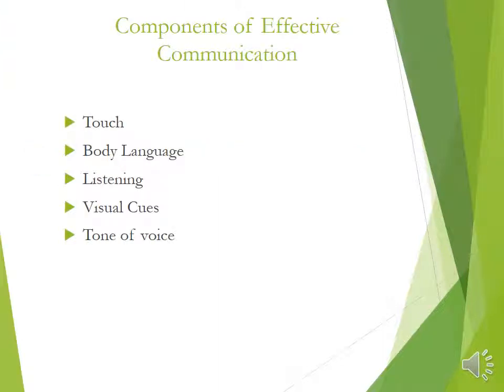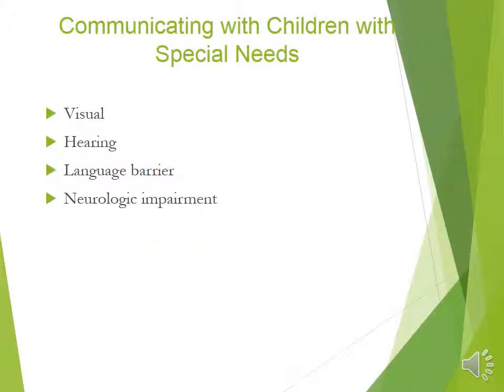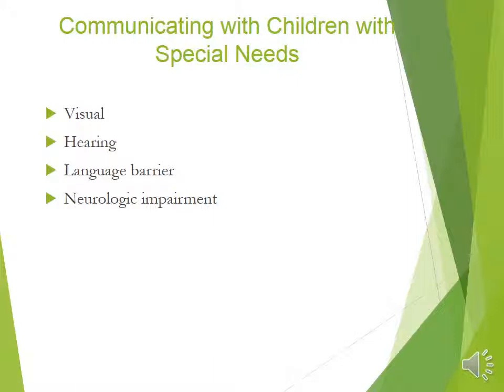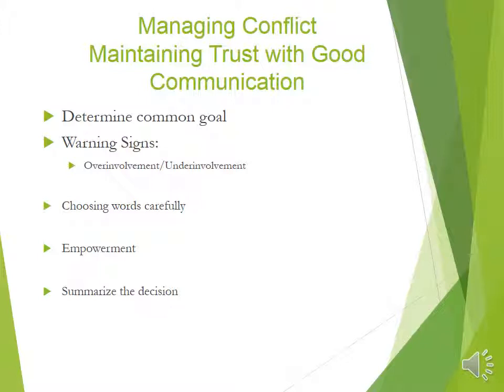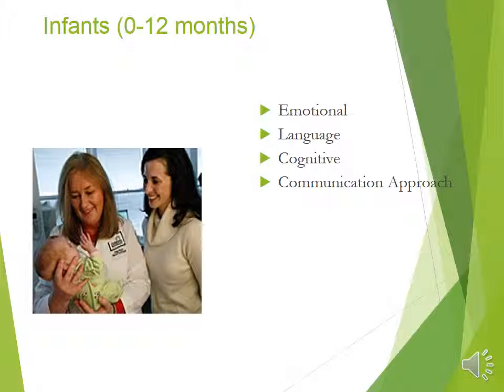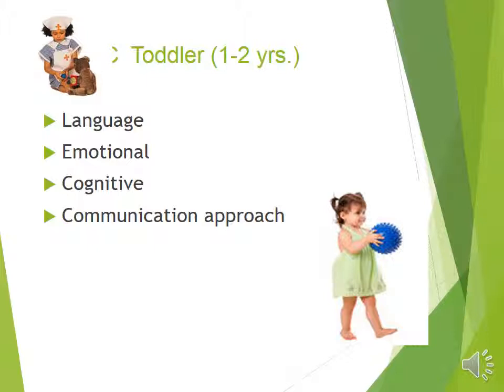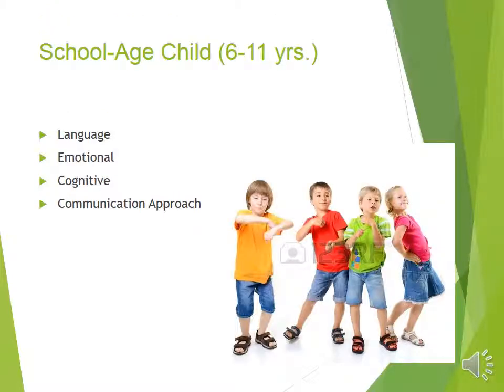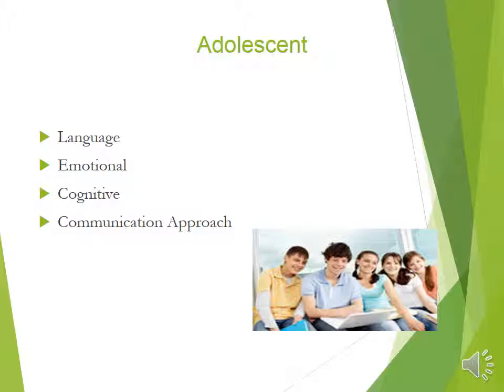Communication S'15 audio